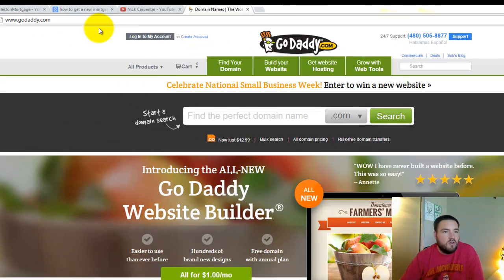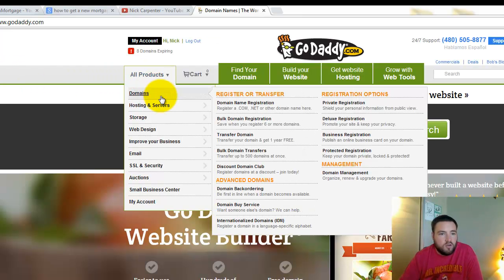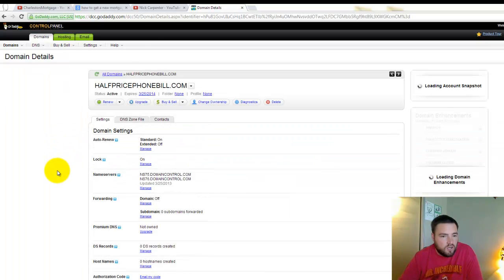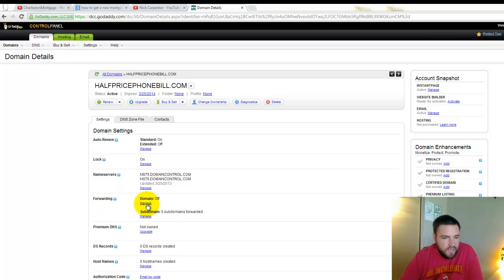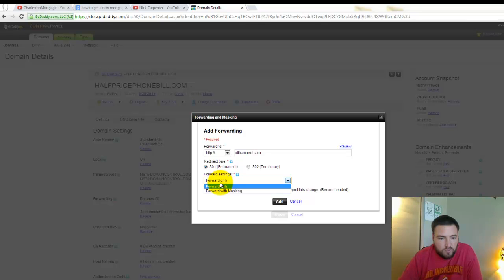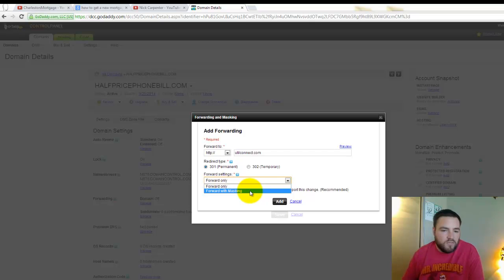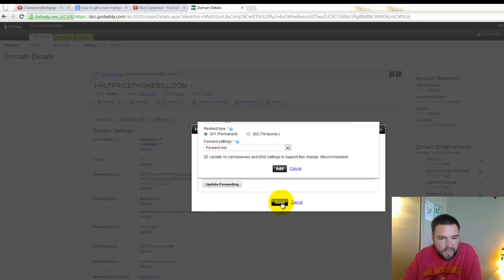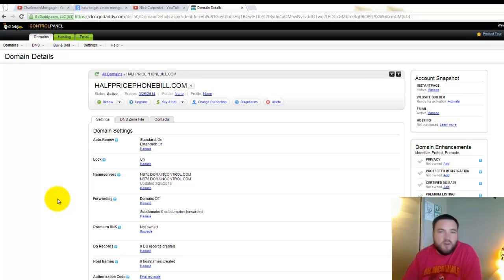How to Forward a Godaddy Domain to Another Website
Forward a Godaddy domain to another website. This is the best way to buy a domain name on Godaddy and then use it to send people to a different website.